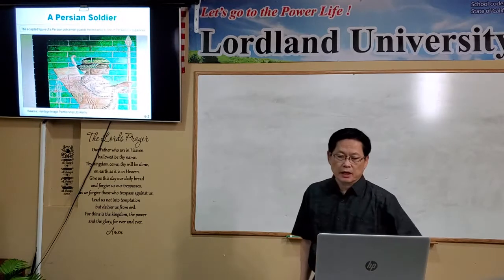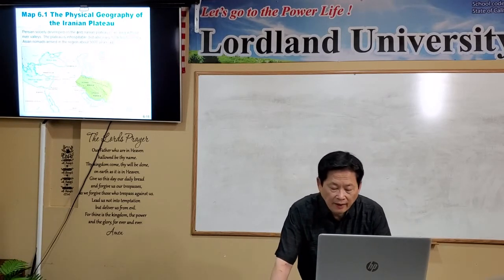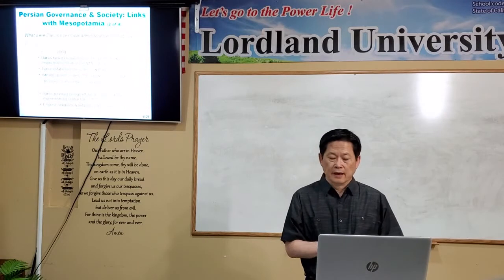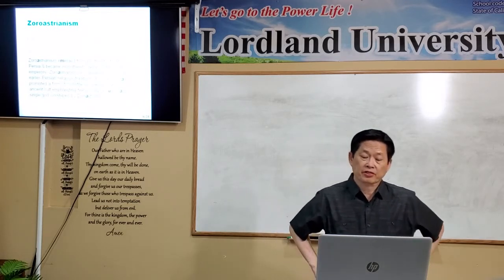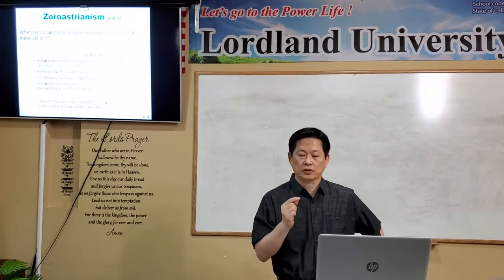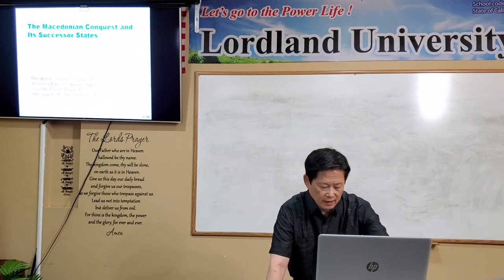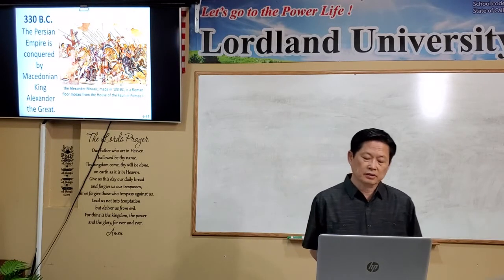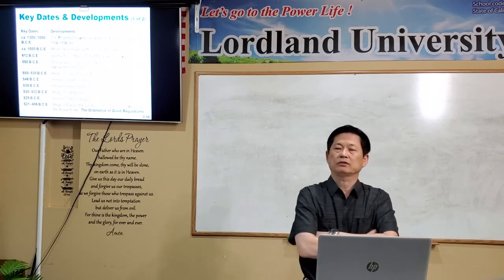Lordland University Prop. Young Joon Kim World History 교회사 로드랜드대학교 5